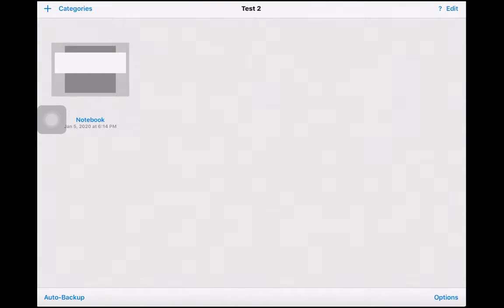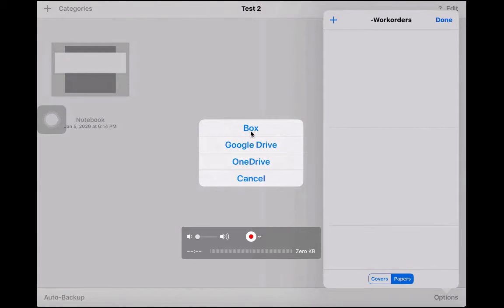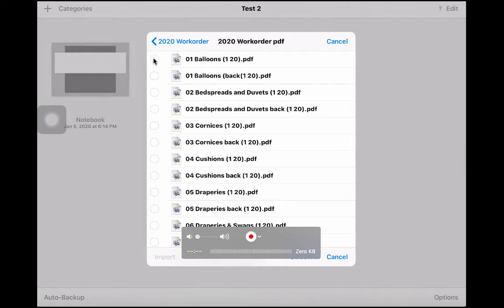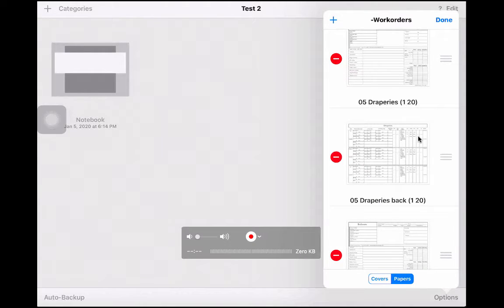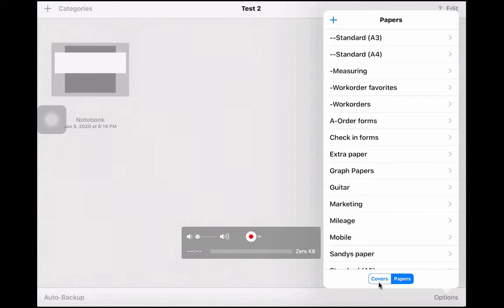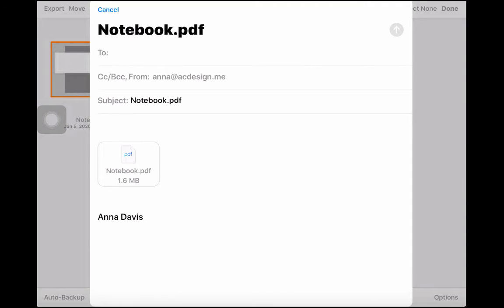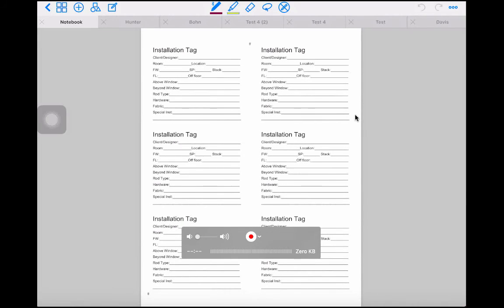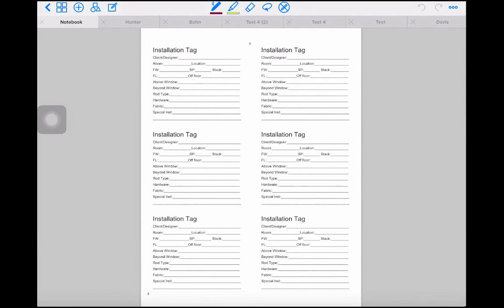Pdf & Exporting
A quick tip on importing pdf's into Goodnotes 4 and exporting a notebook or a single page.